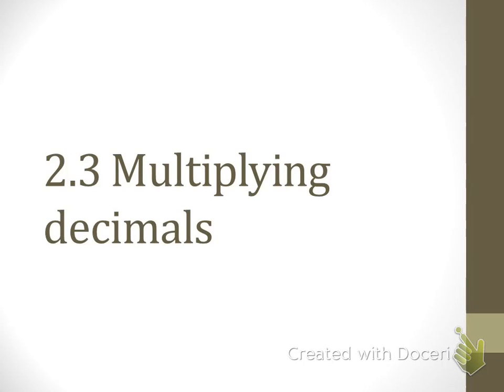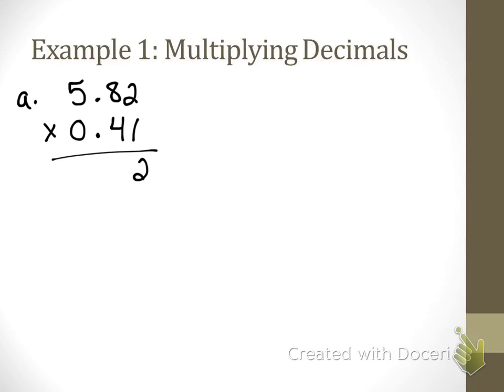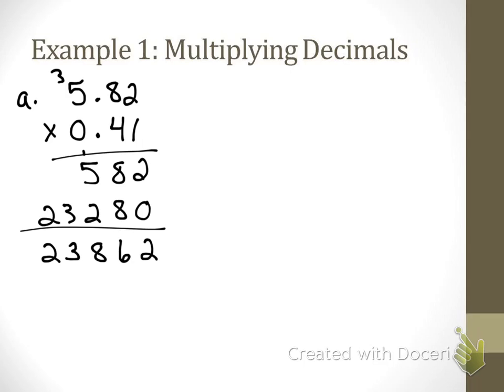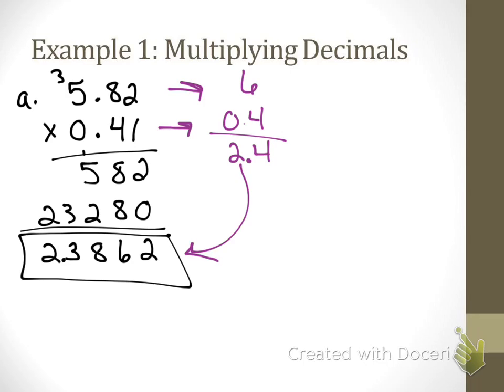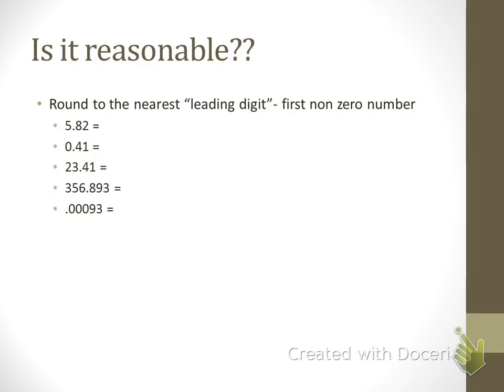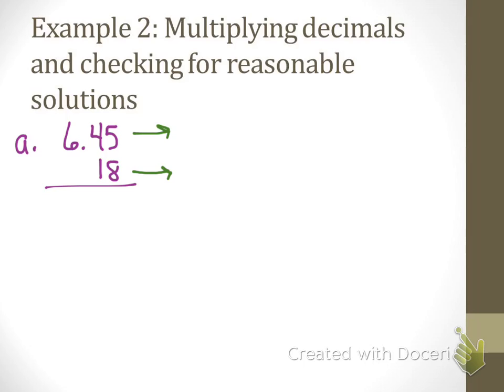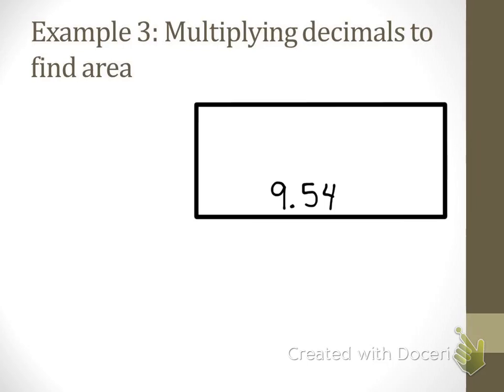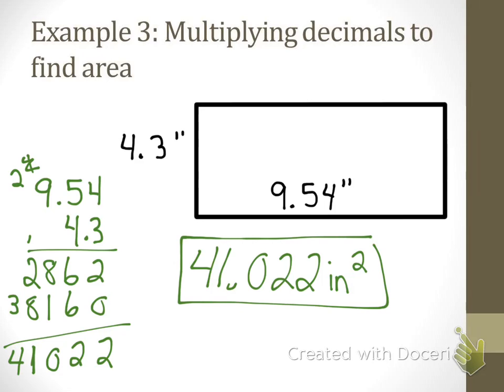2.3 Multiplying Decimals